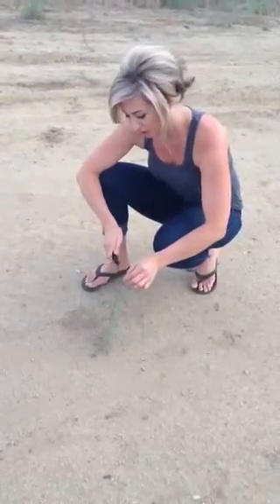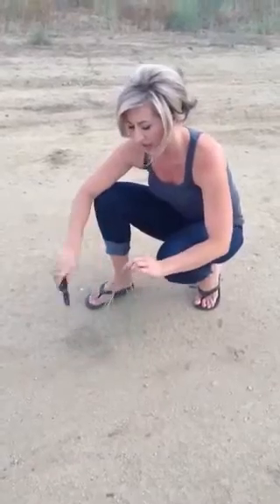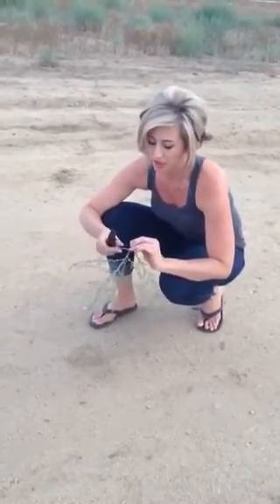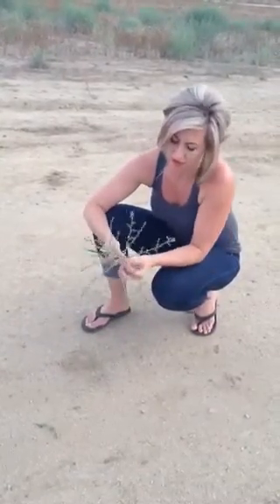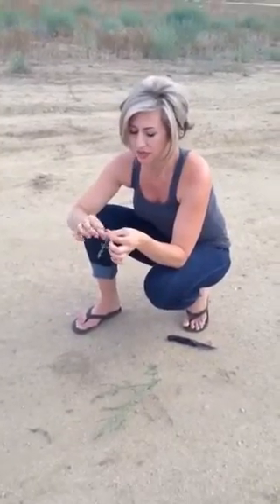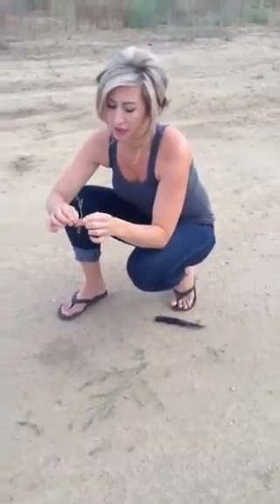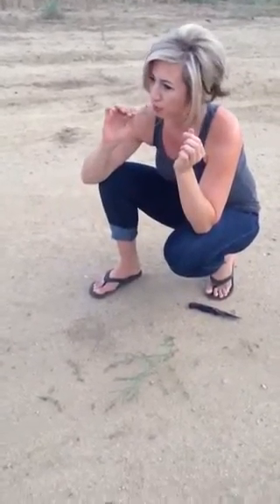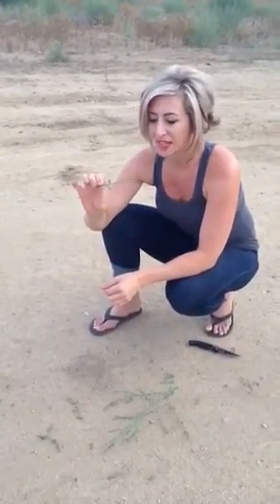Alternate water source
Usable and edible source of water, fiber, nutrients. Many medicinal uses. The tumble weed has long been known for its usable properties.